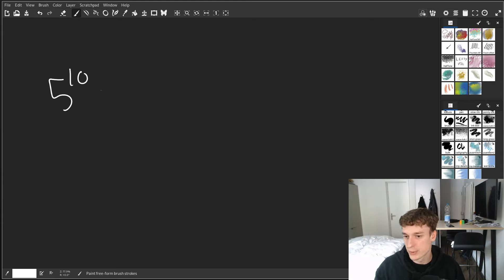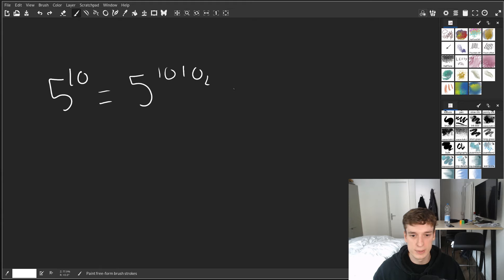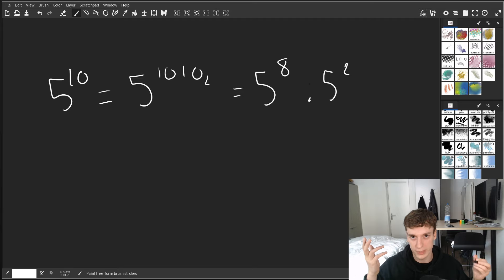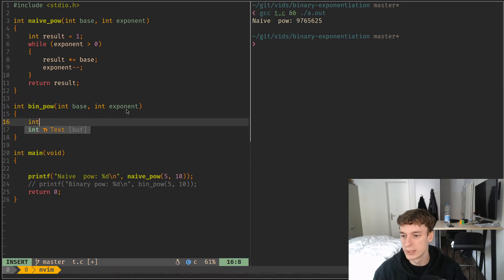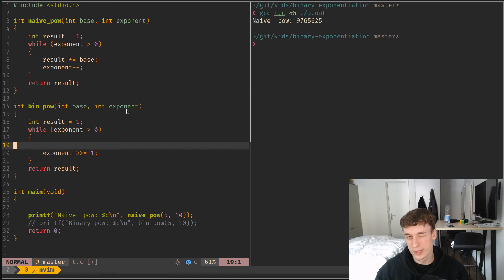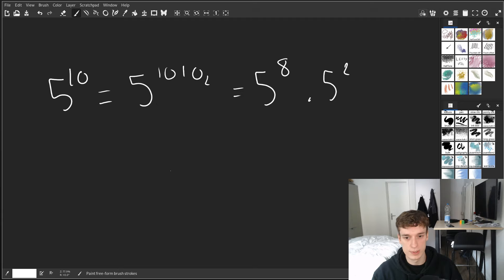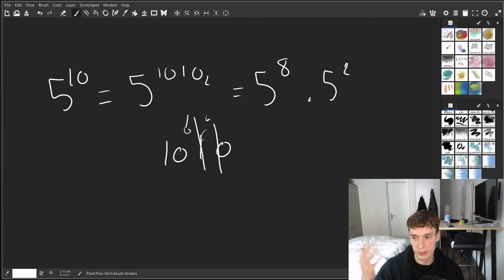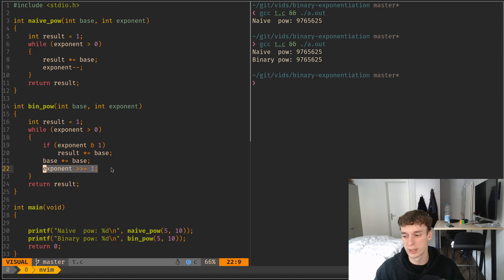Fast exponentiation using binary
Explanation of the binary exponentiation algorithm.